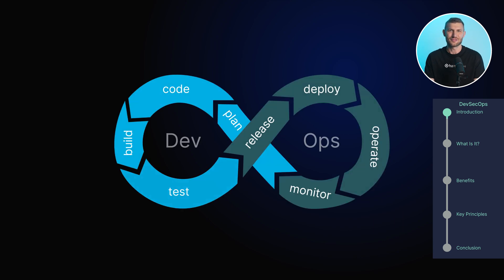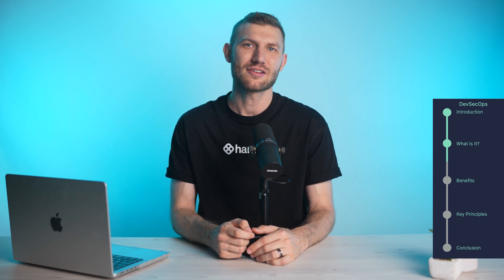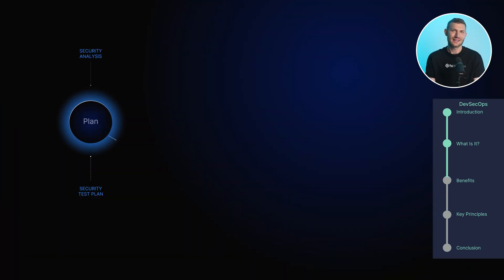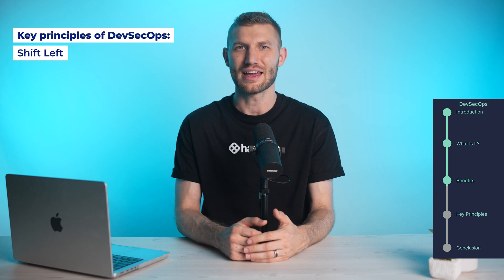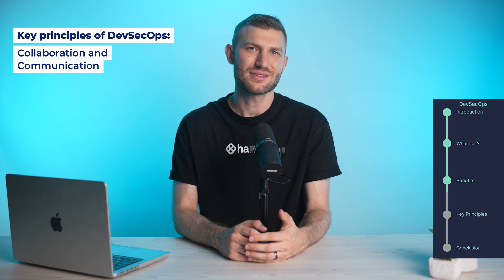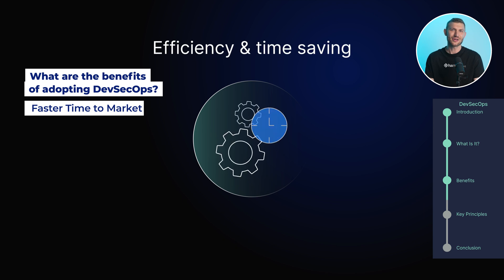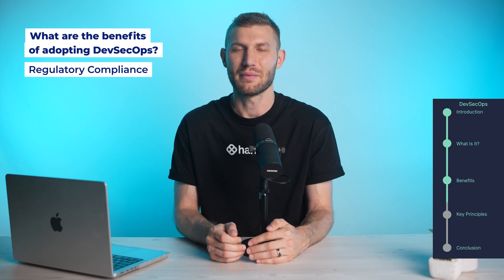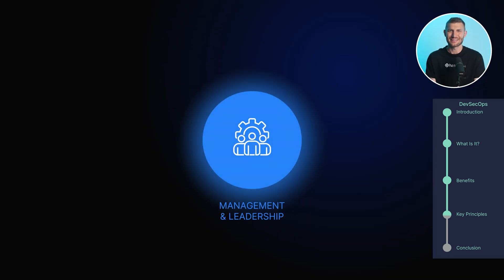What Is DevSecOps? Development, Security, and Operations Explained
DevSecOps is the practice of integrating security into every stage of the software development life cycle. Instead of treating security as a final checkpoint, DevSecOps brings developers, operations teams, and security practitioners together to identify risks early, automate security testing, and build more resilient applications.
In this video, we break down what DevSecOps is, why it matters, the core principles behind it, and the real benefits organizations see when they adopt it. You’ll also learn about the key stakeholders involved in DevSecOps and how each contributes to a secure and efficient development pipeline.

• What DevSecOps is and why it exists
• Key principles like shift-left, automation, and continuous monitoring
• Benefits such as early vulnerability detection, faster delivery, and better collaboration
• How DevSecOps improves compliance and resilience
• The roles of developers, AppSec, operations, QA, and leadership
• Why DevSecOps is essential for modern software development

Timestamps
0:00 — What Is DevSecOps
0:27 — Why Security Must Shift Left
1:21 — Core DevSecOps Principles
2:38 — Benefits of DevSecOps
4:30 — Key Stakeholders
5:53 — Wrap-Up